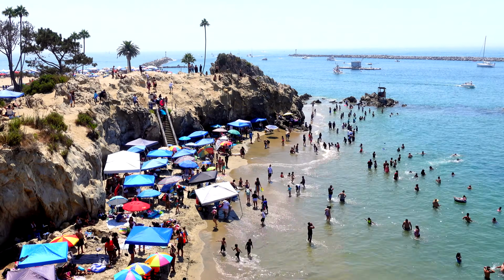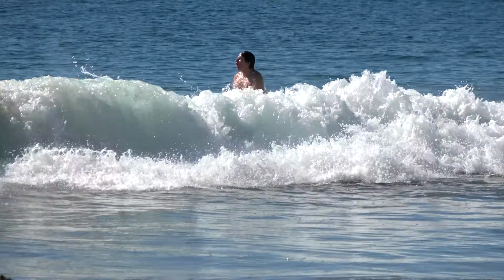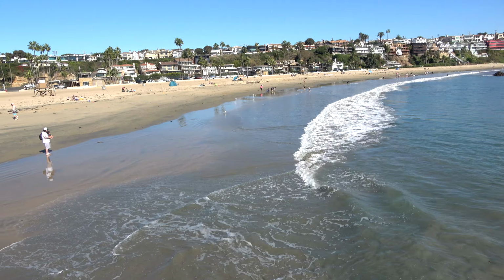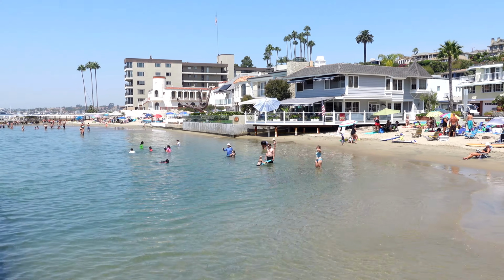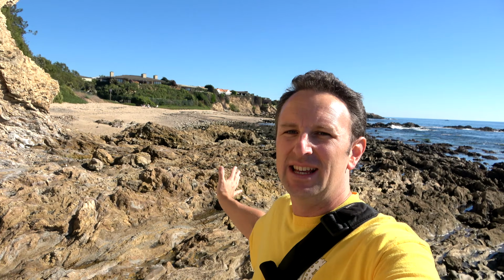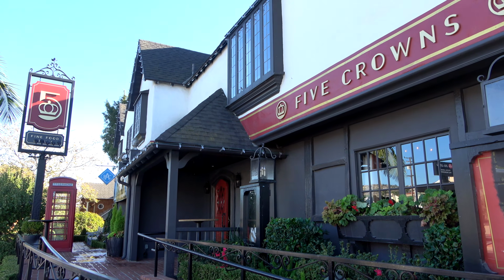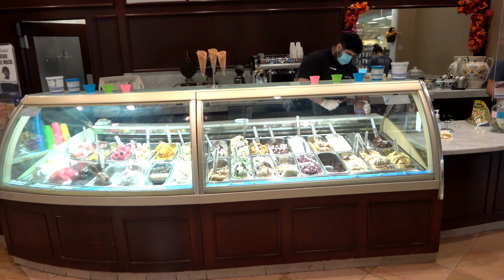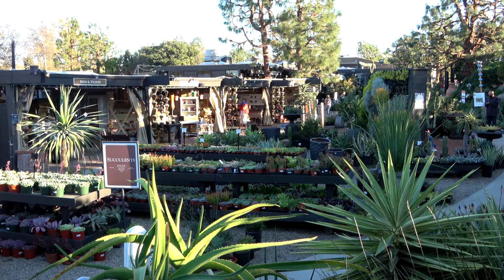Newport Beach California: Corona Del Mar Travel Guide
A travel guide for visiting Corona Del Mar in Newport Beach. We'll explore the beaches, view points, neat historical sights, the shopping and eating district on Pacific Coast Highway, and a really amazing garden and nursery.  Corona Del Mar is a seaside neighborhood perched on the bluffs in Newport Beach California but with a whole vibe of it’s own.  Corona Del Mar has a population of 16,000.  And most famously was the setting for the Fox Network TV show Arrested Development.  Famous American Actor John Wayne also called CDM his home.

TABLE OF CONTENTS:
00:00 - About Corona Del Mar
01:23 - Corona Del Mar State Beach
02:26 - Tackle Box Local Grub Shack
03:11 - Pirate's Cove
04:15 - China Cove
04:45 - Little Corona Beach
05:44 - Cameo Shores Beach
06:53 - Goldenrod Foot Bridge
07:07 - Pacific Coast Highway Shopping District
07:36 - Corona Del Mar Plaza
08:06 - Newport Beach City Hall & Park
08:21 - Fashion Island
09:34 - Roger's Gardens